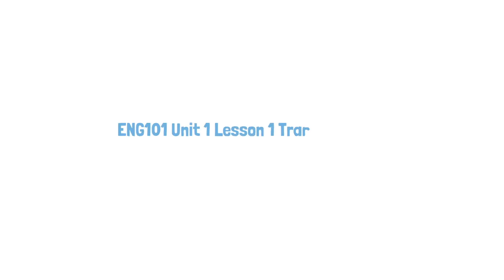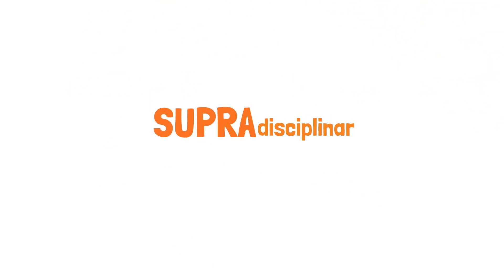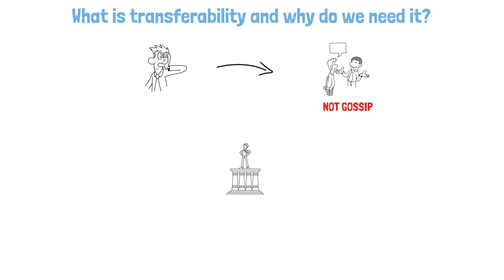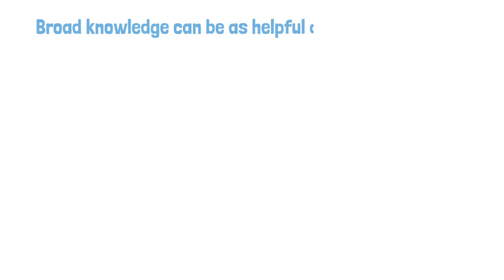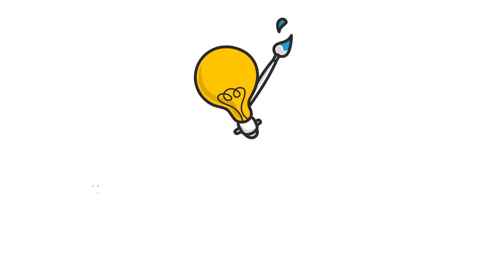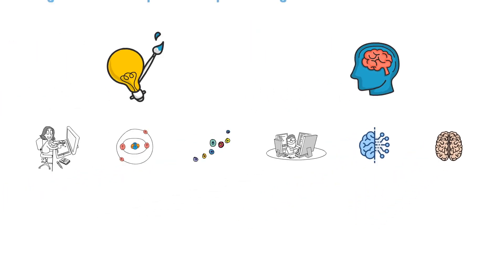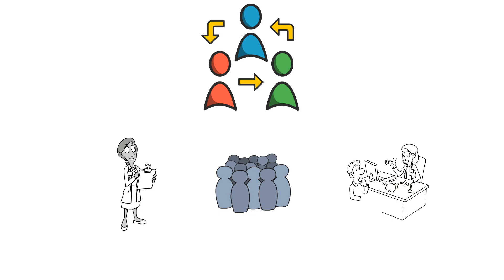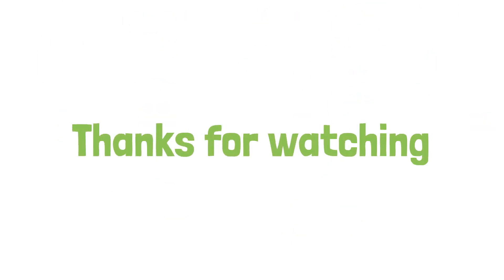ENG 101 Unit 1 Lesson 1 Transferability